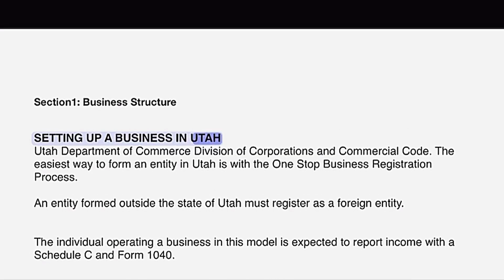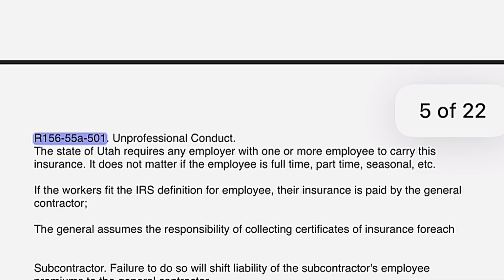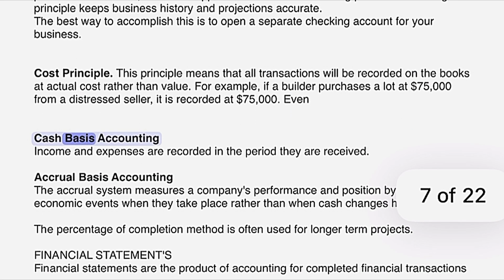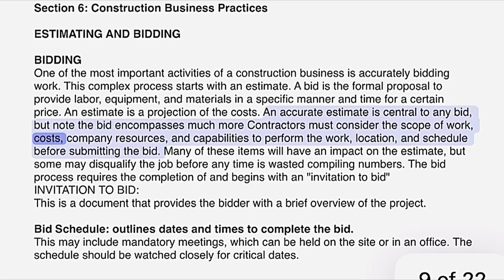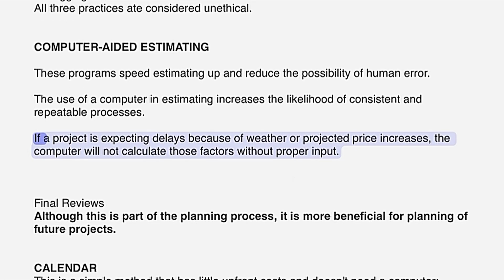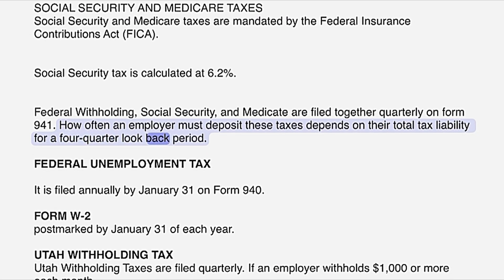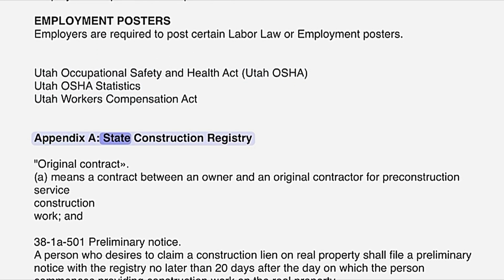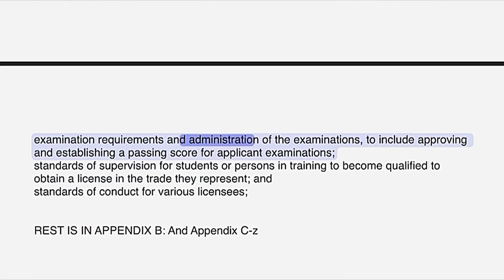general contractor informational video